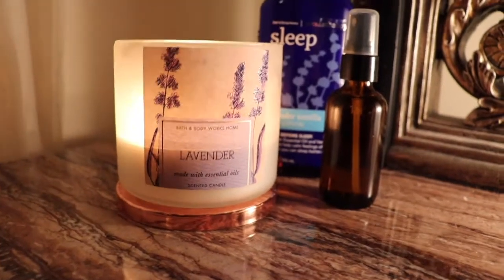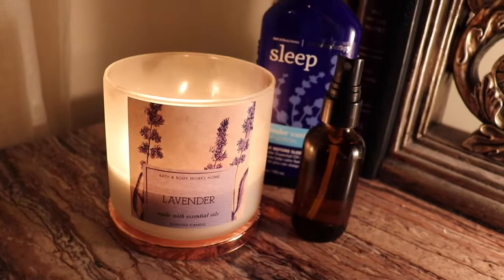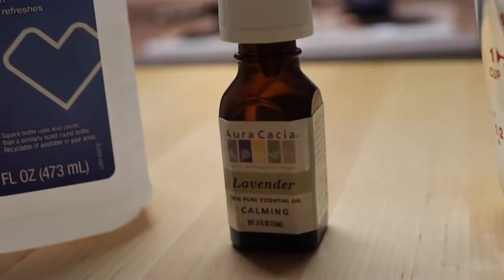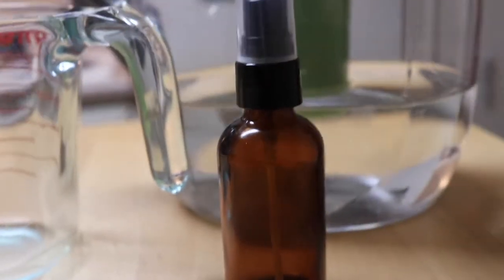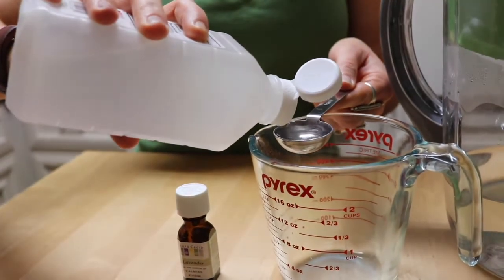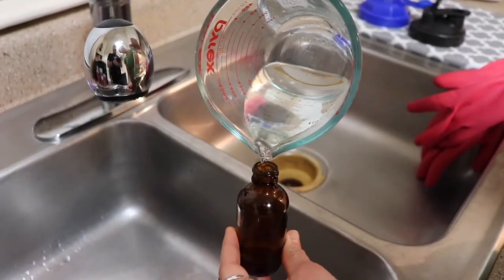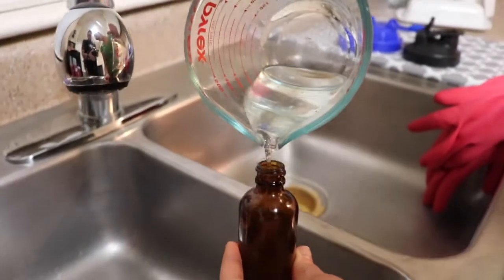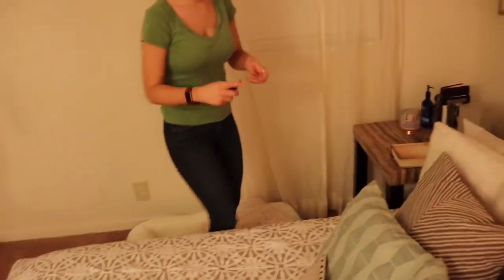DIY LAVENDER SLEEP SPRAY | RELAXING ESSENTIAL OIL MIST | EM AT HOME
Hi everyone!   I hope you enjoy this lavender sleep spray recipe!  Make sure to let me know how you like it in the comments if you try it out!  Recipe is below:

Makes 4 ounces:
2 tbsp witch hazel or vodka
6 tbsp water
10 drops lavender essential oil

C O L L A B O R A T I O N  &  I N Q U I R I E S:

Where I get my favorite cleaning products + use link for a free 5 piece Mrs. Meyer’s set
Dyson V7 Motorhead Vacuum
Smith's Rosebud Lip Balm Minted Rose
My self-tanner

M Y  F A V O R I T E  V I D E O S: